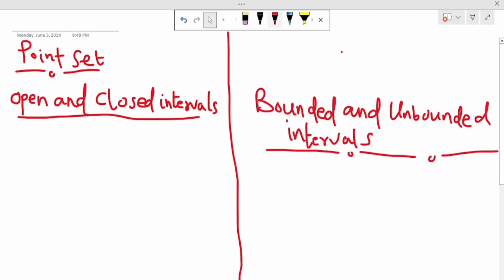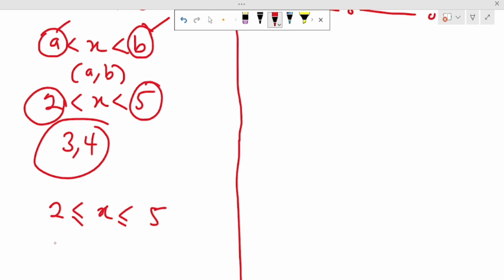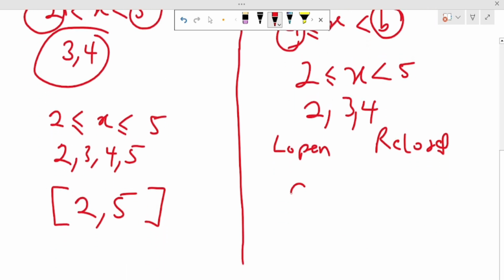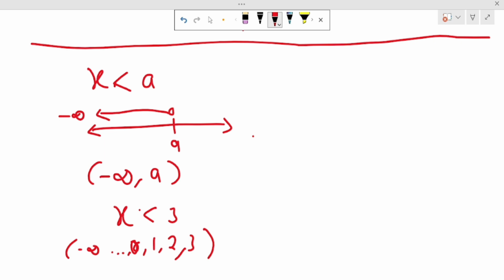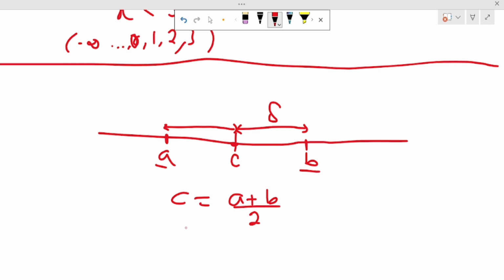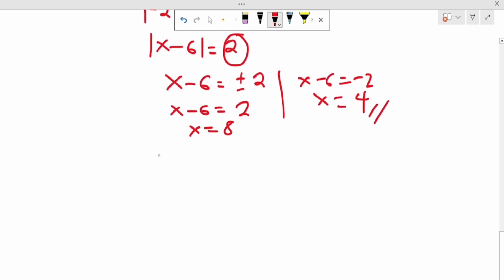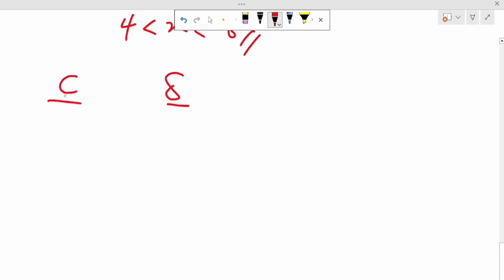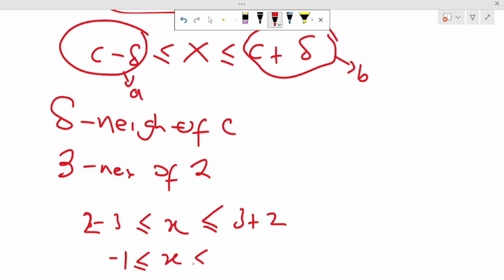Introduction to Point Sets in Calculus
In this video, we will explore the fundamental concepts of point sets, which are essential for understanding the foundations of calculus. We'll cover the following key topics:

Intervals
Defining open and closed intervals
Distinguishing between bounded and unbounded intervals
Representing intervals using absolute value
Neighborhoods
Understanding the concept of a δ-neighborhood
Exploring deleted neighborhoods
Identifying isolated points and limit points